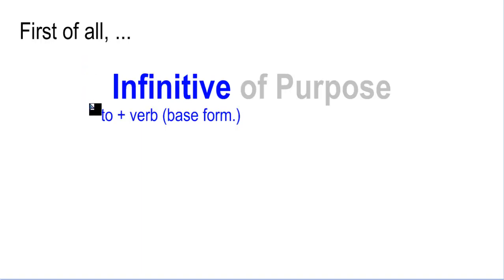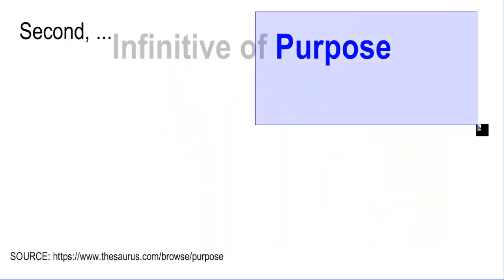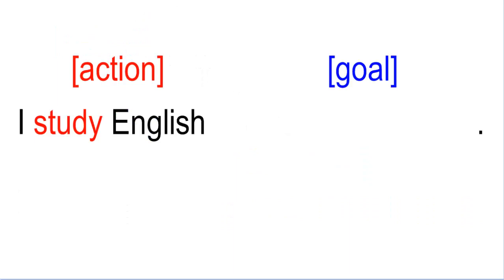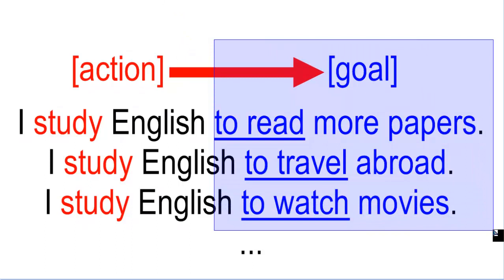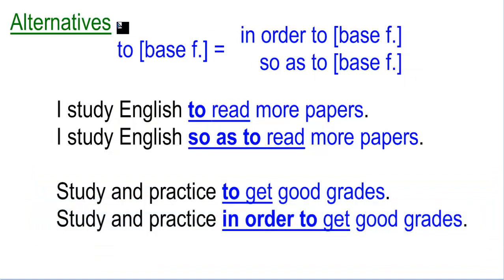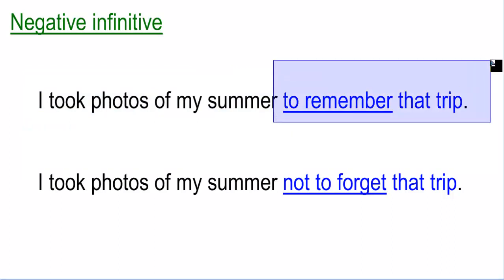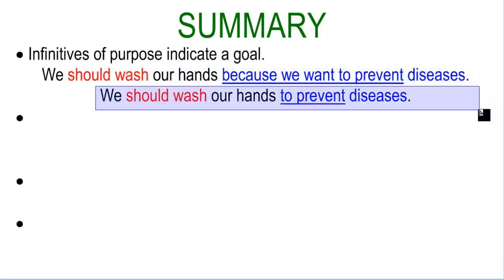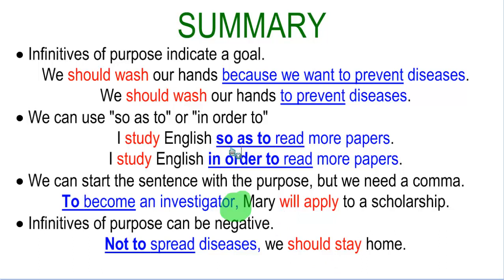Infinitive of purpose